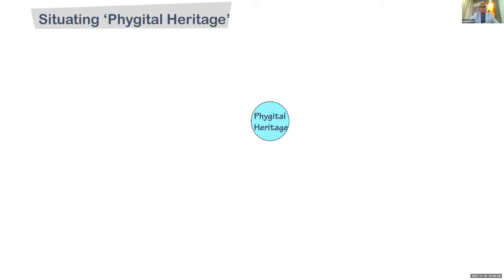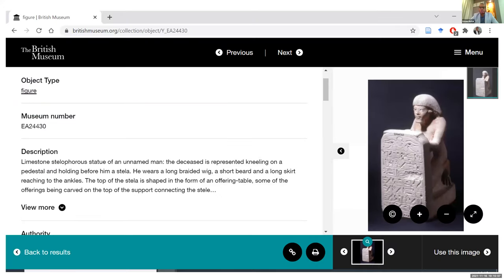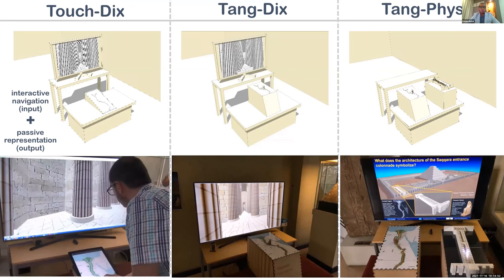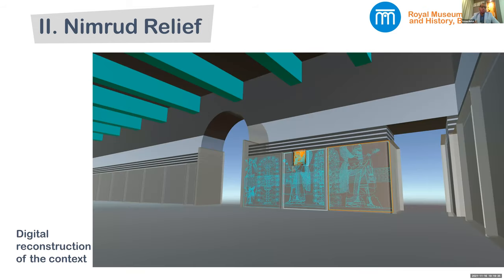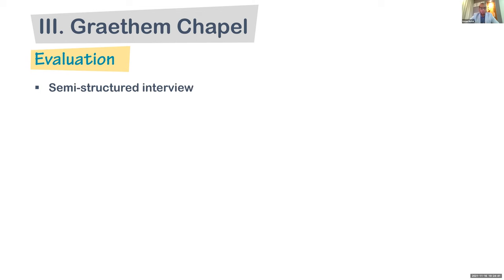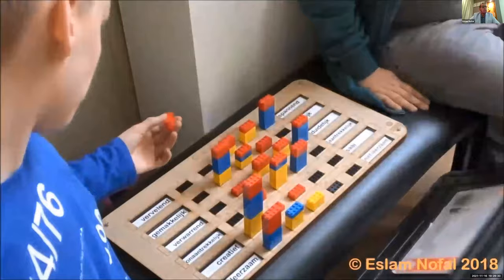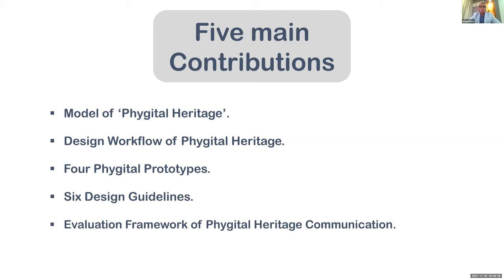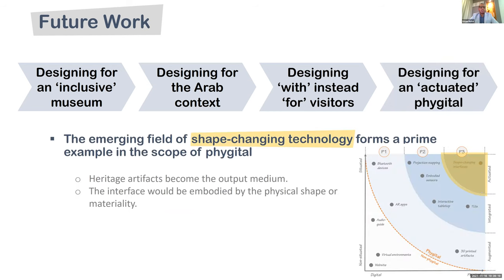Webinar: Phygital Heritage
Outline:
- Heritage forms a unique asset by expressing the richness and diversity of our history.
- Tacit knowledge of heritage is typically more challenging to communicate to visitors in
  understandable and engaging ways due to its implicit and abstract character.
- Therefore, this webinar presents how heritage information can be communicated to visitors
   in more engaging, educational and meaningful ways.

Organized by:
Architecture Department, KFUPM

Speaker:
Dr. Eslam Nofal
Postdoctoral Researchers in Digital Heritage
Maastricht Univeristy